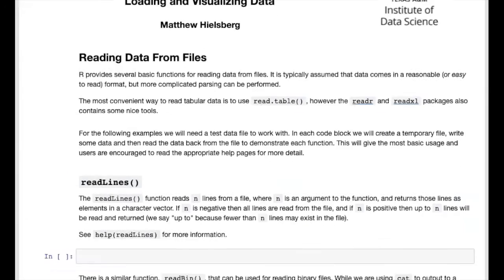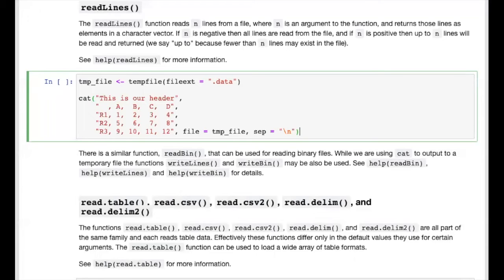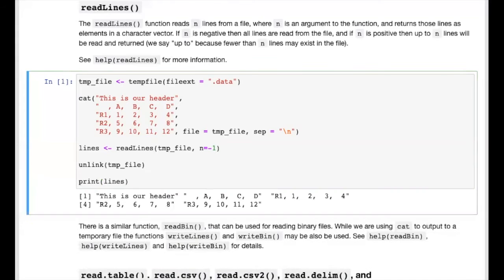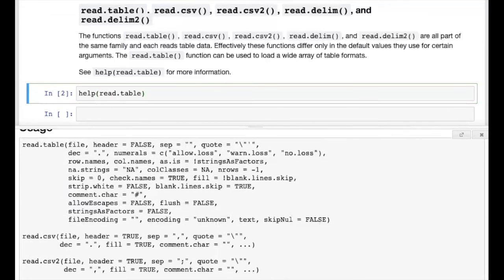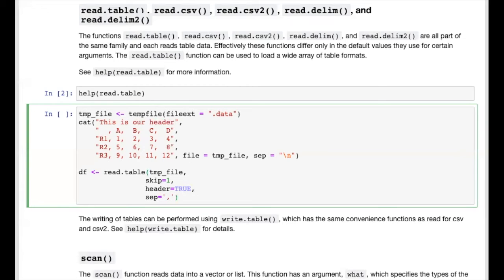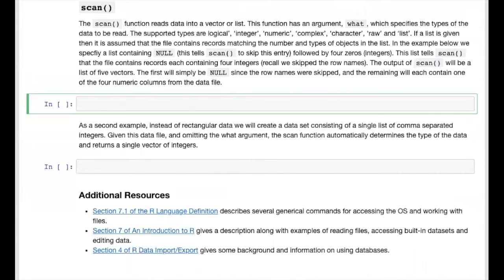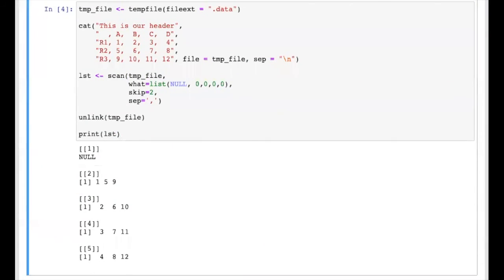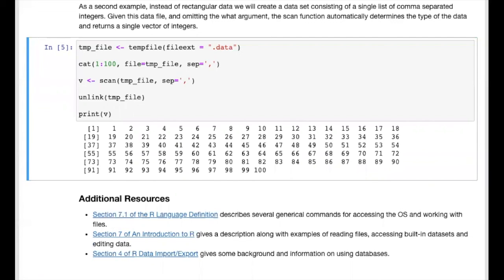Introduction to R: Data; part 1 (08 01 data 01)